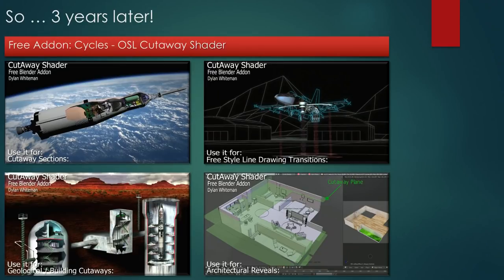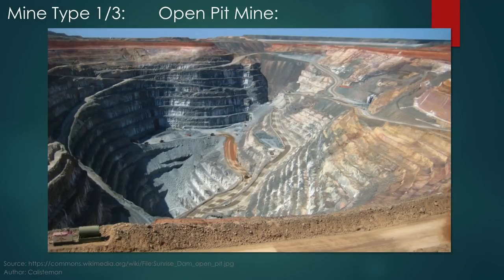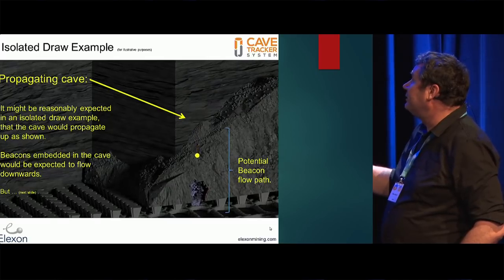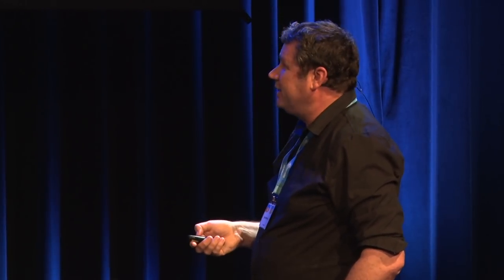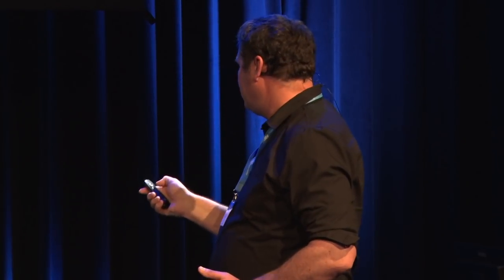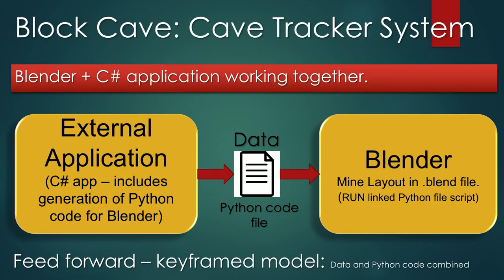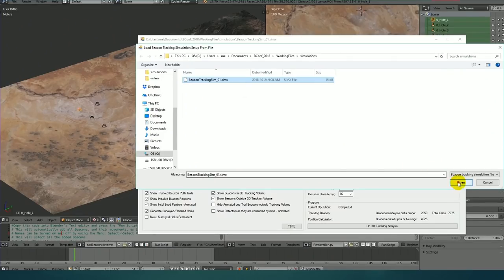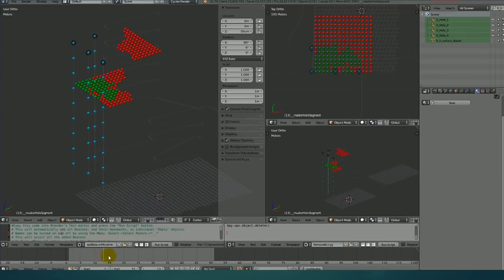200,000 µLeagues Underground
"200,000 µLeagues Underground GoldMiningWithBlender" by Dylan Whiteman
Blender Conference 2018
Friday 26 October 14:30 at the Theater.